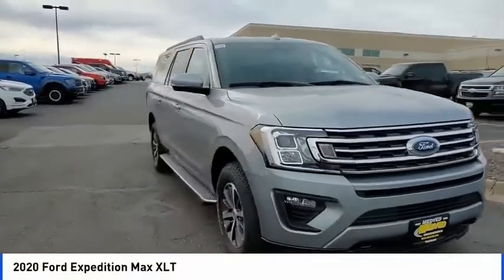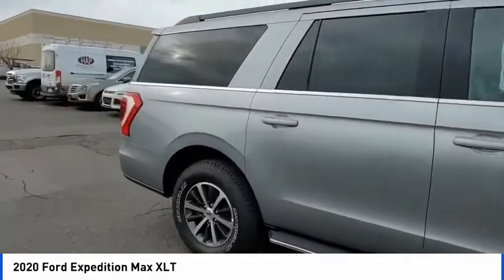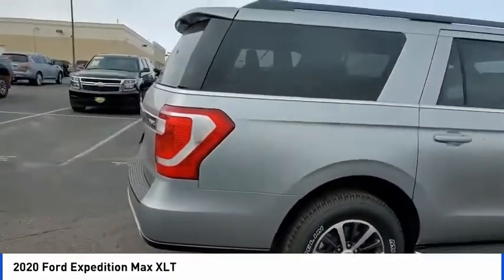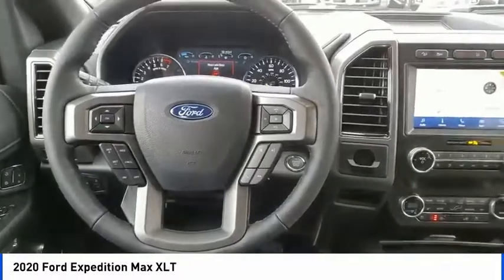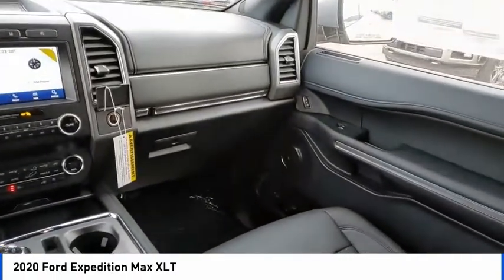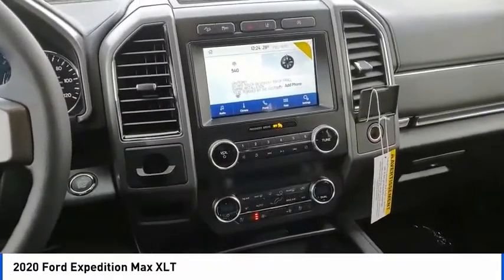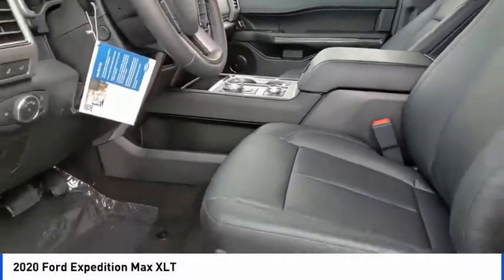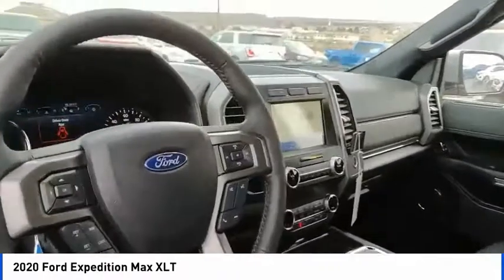2020 Ford Expedition Max Castle Rock CO F7503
Medved Ford
1404 S Wilcox St

EcoBoost 3.5L V6 GTDi DOHC 24V Twin Turbocharged, 10-Speed Automatic, Silver Metallic, Blind spot sensor: Ford Co-Pilot360 - Blind Spot Information System (BLIS) warning, Chrome Platform Running Boards, Exterior Parking Camera Rear, SYNC 3 Communications & Entertainment System. America's Best Selling Vehicle! 2020 Ford Expedition Max XLT Silver Metallic EcoBoost 3.5L V6 GTDi DOHC 24V Twin TurbochargedbrbrAll prices include a $699 Dealer Handling fee. Price does not include Tax, Title and License. Price includes Dealer Handling Fee of $699 and: $500 - Ford Credit Retail Bonus Customer Cash. Exp. 03/31/2020 $500 - Retail Customer Cash. Exp. 03/31/2020